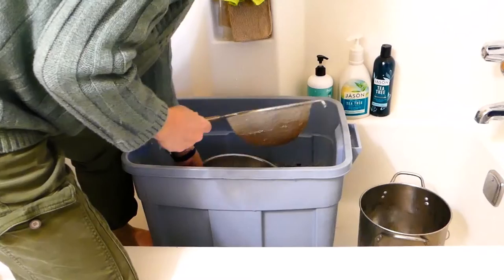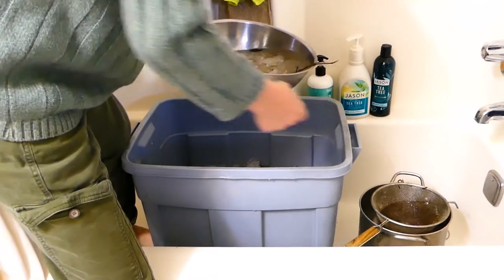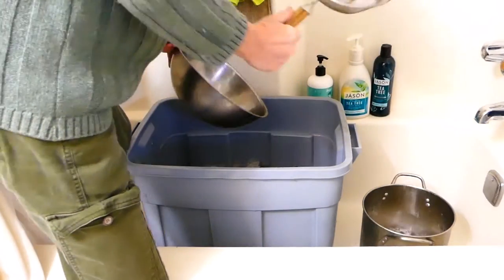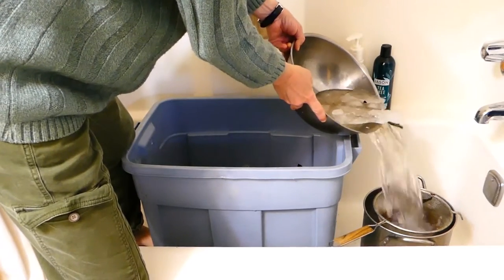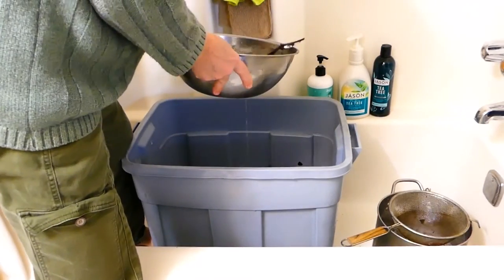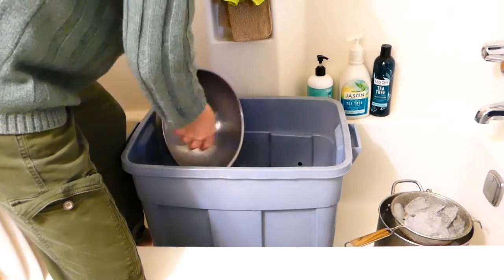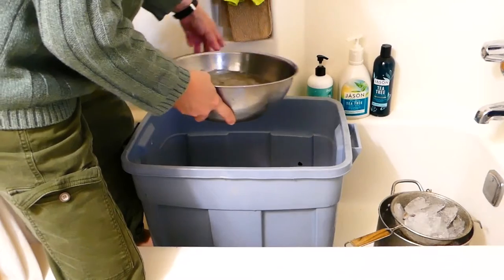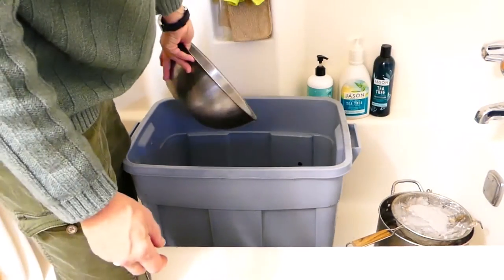Water, Water, Everywhere, and Not a Drop to Drink!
My uploads are generally comprised of video I have shot, in Austin;  Rosedale Neighborhood, Hyde Park, and particularly, on Shoal Creek, and anywhere I find something interesting.  Today, it's closer to home, than usual.  Today, it's in the facilities;  we have no water flowing, so the only thing to do is find and melt ICE!
It is wild in Austin;  really wild, I tell you!

Music is by Silent Partner, "Dog and Pony Show", well, because it made a heckulalotta sense!

🎵 Track Info:

Title: Dog and Pony Show by Silent Partner
Genre and Mood: Cinematic + Bright